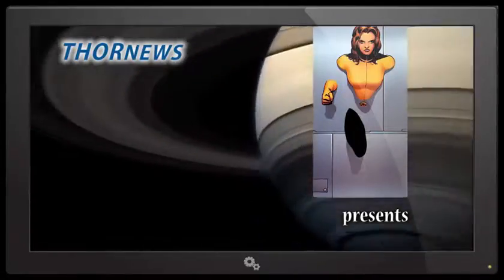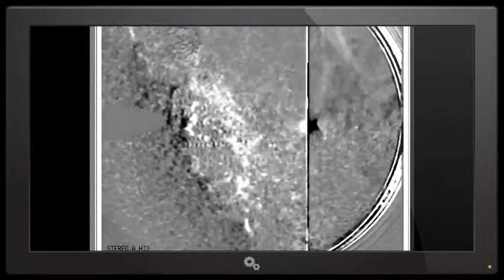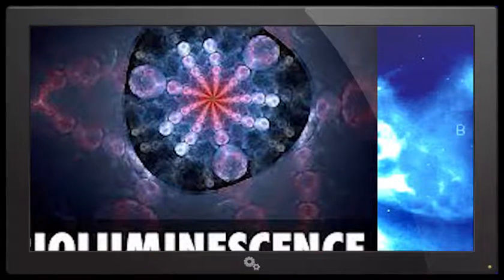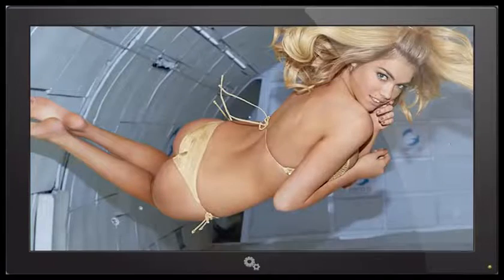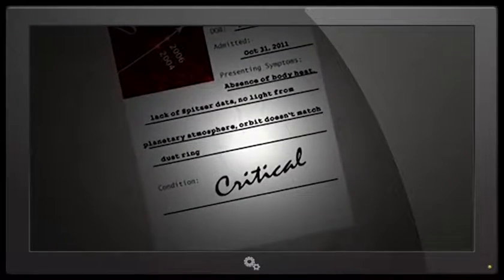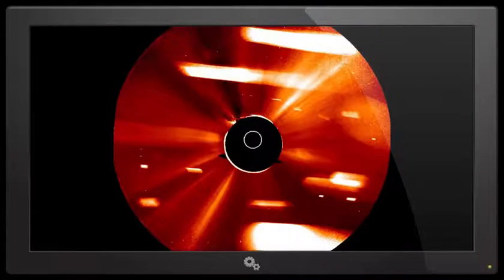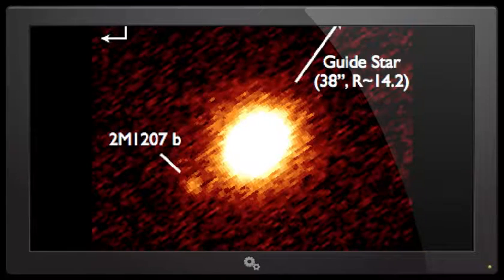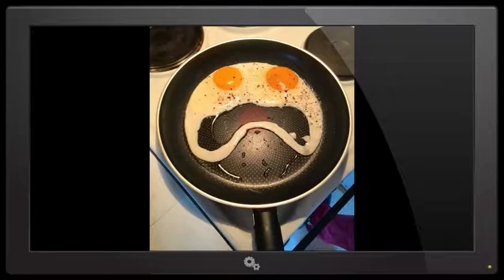WTF is that Big unidentified Space B of DOOM? Binary Twin? Brown Dwarf? niBiru? Fomalhaut b?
I'm playing but serious. WTF is that Big B? I spotted it in the NASA Stereo HI-2 A camera after seeing it a while back in the LASCO camera in 2011. It's not Mercury Venus Earth Mars Jupiter Saturn Neptune Uranus Ceres Sedna Eris VP113 because none of them have B in the name. Is it Fomalhaut B? Brown Dwarf niBIRU? Space Balls? I've got no clue. it's got to be something or they would have put it on there in 2011 and now.

So please find out and let me know,

Thanks!

T

/discuss